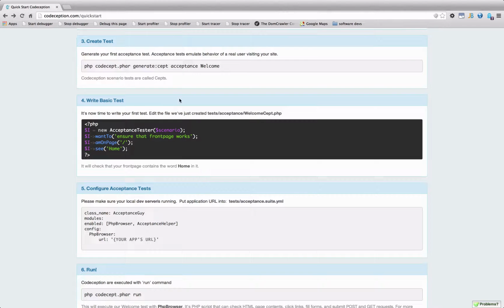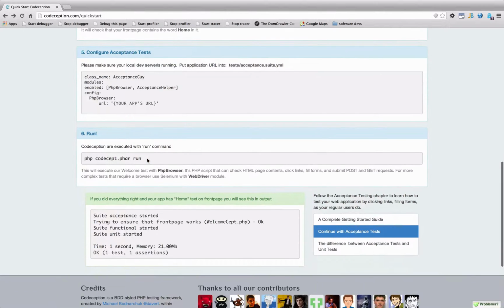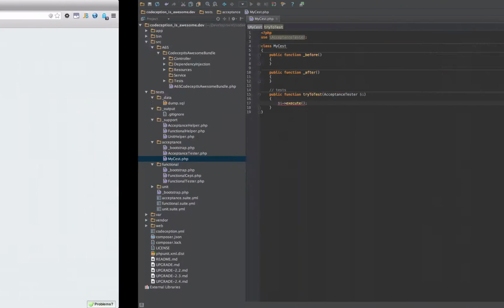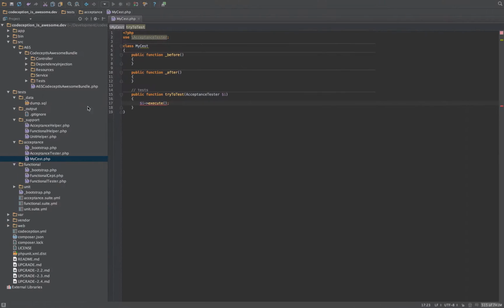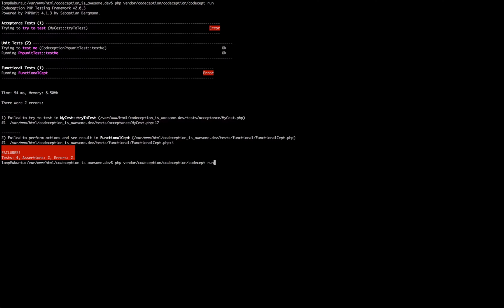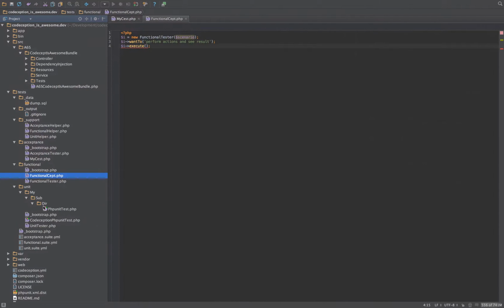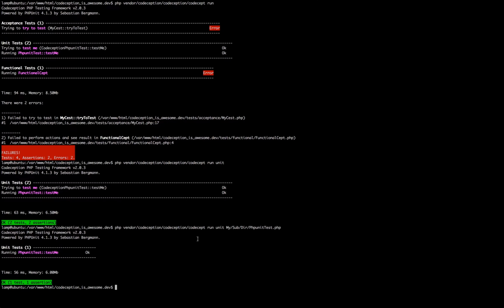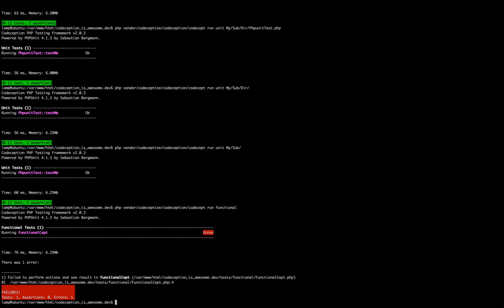How to Run Codeception Tests [5/24] Codeception & Symfony2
In this video we look into how to actually run our Codeception tests.

We cover:

How to run all your tests in a batch
How to run a single suite
How to run an individual test file

These are the most common ways to run your tests, and if you are doing TDD and/or BDD, you will be doing this a lot!